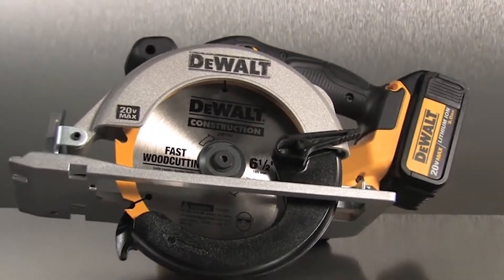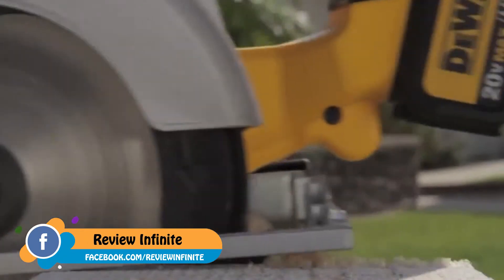Best Circular Saw 2021 * Top 5 Circular Saws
✅ Thinking to buy the best Circular Saw? This video will inform exactly which are the best budget Circular Saw on the market today.

⬇️Click to Show More⬇️

Milwaukee 6390-21 [Amazon]
DEWALT DCS391B [Amazon]
Rockwell RK3440K [Amazon]
SKIL 5280-01 [Amazon]
WORX WORXSAW [Amazon]

We have an expert team researching continuously to let you know which are the best Circular Saw on the market today.

We aim to save your valuable time and money, so we’ve listed down some of the Circular Saw in 2021.

Our experts consider the Circular Saw overall performance, design, usability, and features, then compare them with the price to find out the best budget Circular Saw for you.

If you have already used a Circular Saw or you want to suggest us a better Circular Saw that we didn’t mention in this video Circular Saw list, please don’t hesitate to inform us. We will accept your suggestion cordially and add that to our next top-rated Circular Saw list in this year.

Don’t miss this in-depth review of the best Circular Saw for the money, and enjoy your first or new Circular Saw buying.